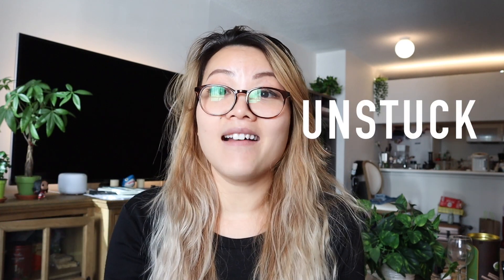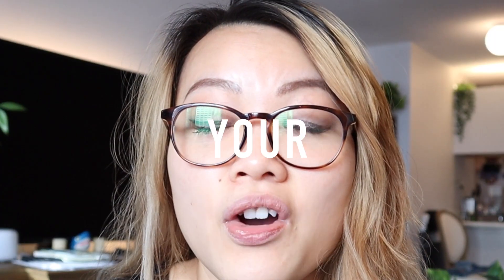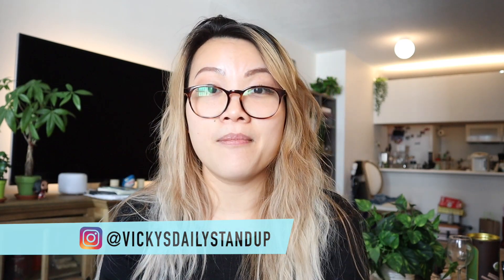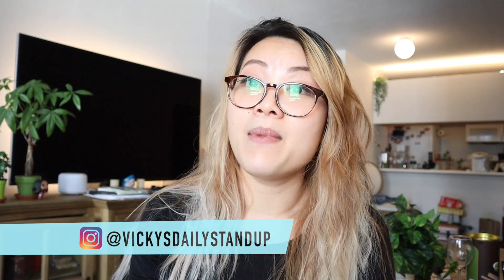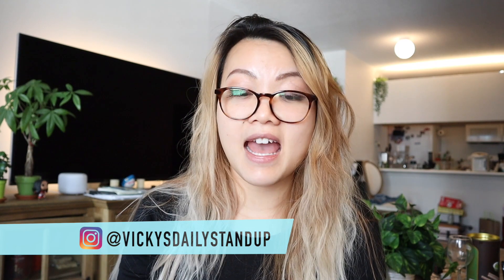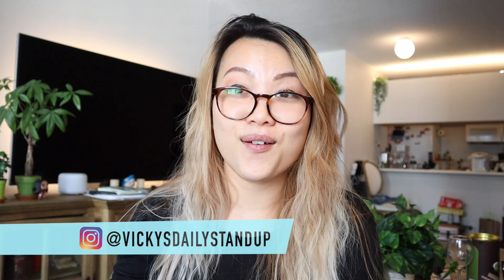How to get Unstuck While Coding | All Programmers Get Stuck While Learning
How to get Unstuck While Coding? How to get out of being stuck when you learning to code? Oh trust me I have been there! I was stuck all the time, and learn how to help myself out.  In this video, I am going to provide 4 tips and tricks that i learned from the past to help myself unstuck.